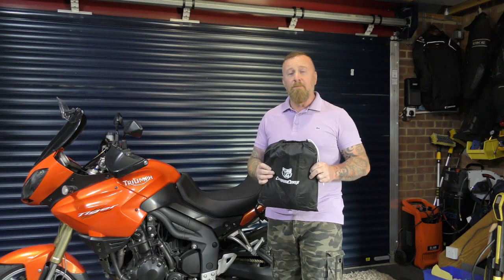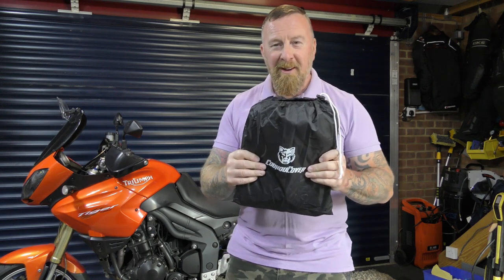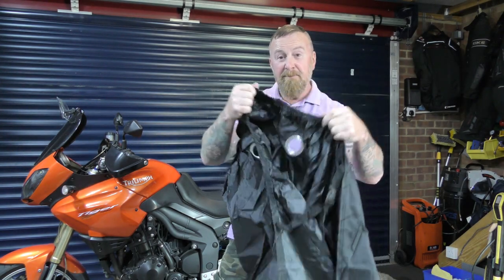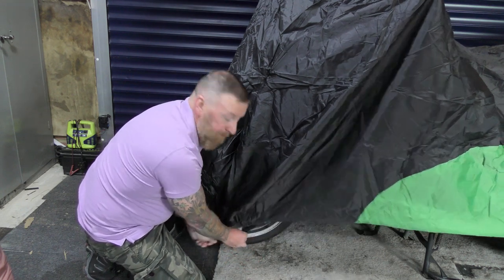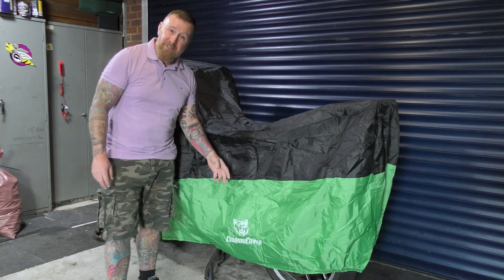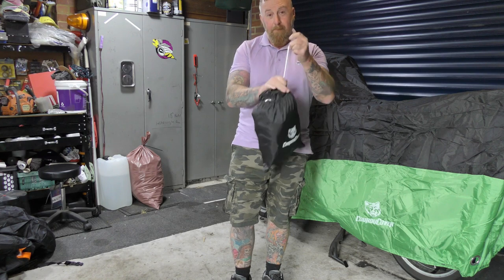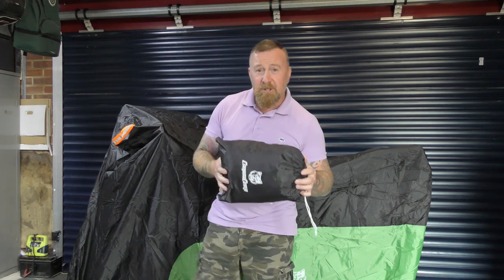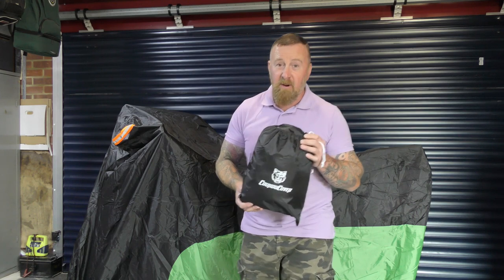COUKOU MOTORCYCLE COVERS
FULL REVIEW OF COUKOU MOTORCYCLE COVER